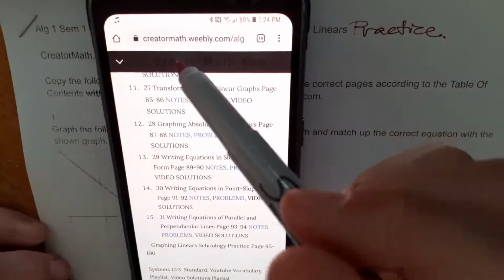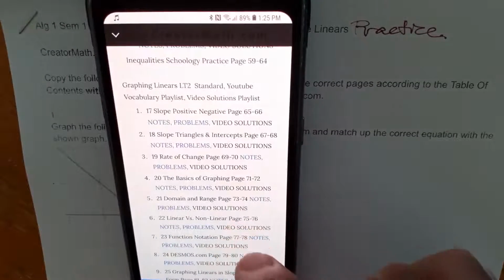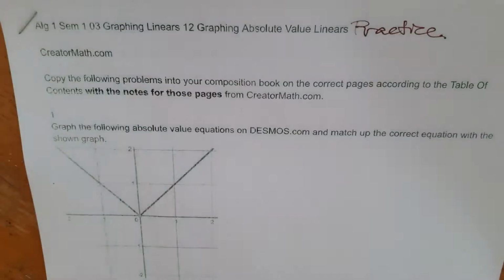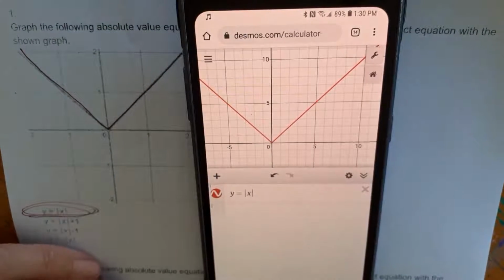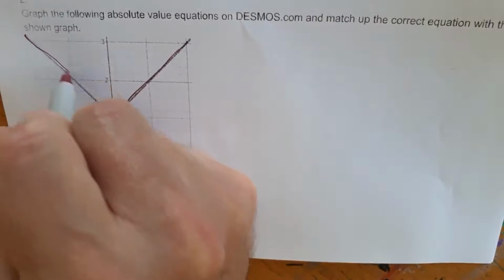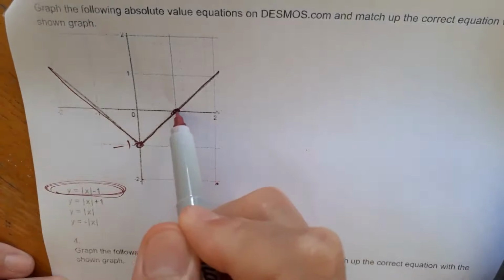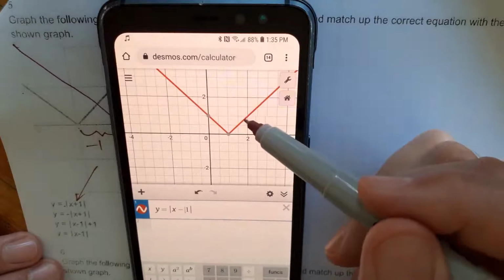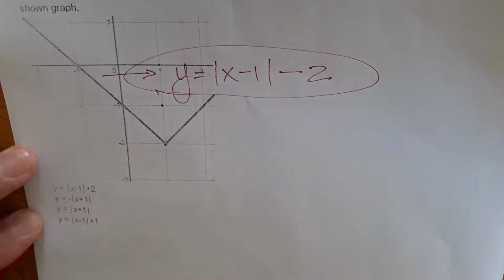Alg 1 Sem 1 03 Graphing Linears 12 Graphing Absolute Value Linears CreatorMath.com